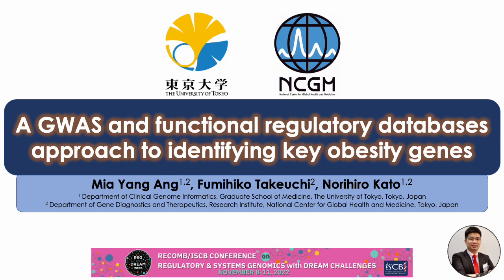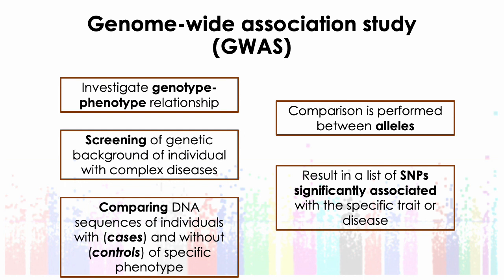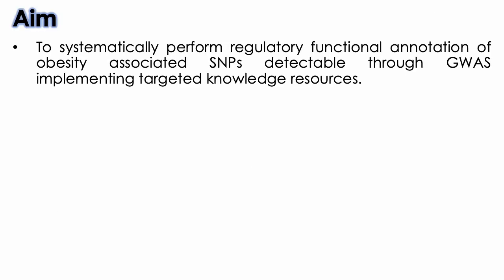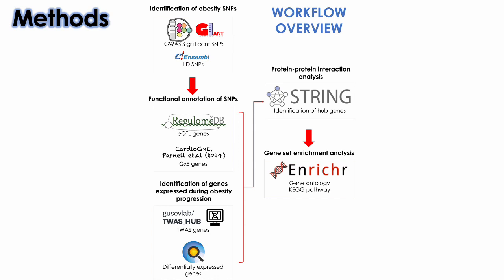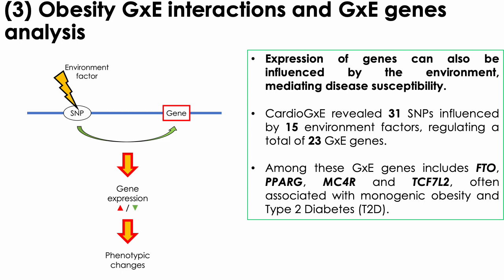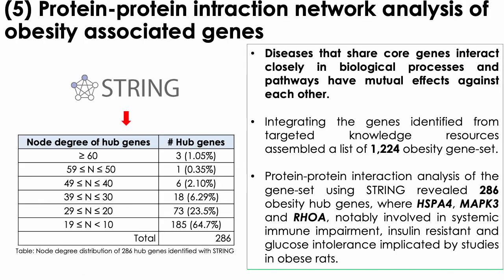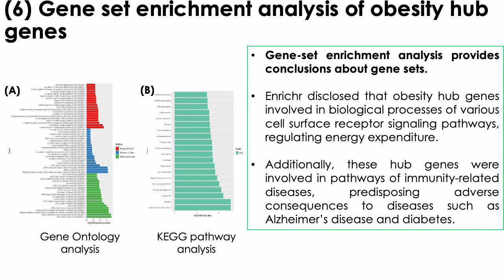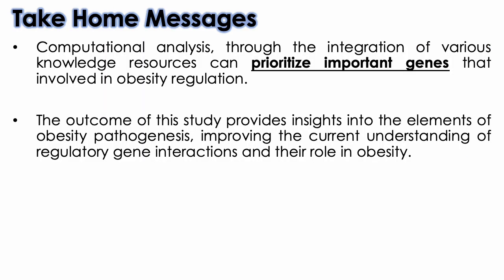A GWAS and functional regulatory databases approach to... - Mia Yang Ang - RSG - RSGDREAM 2022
A GWAS and functional regulatory databases approach to identifying key obesity genes - Mia Yang Ang - RSG - RSGDREAM 2022